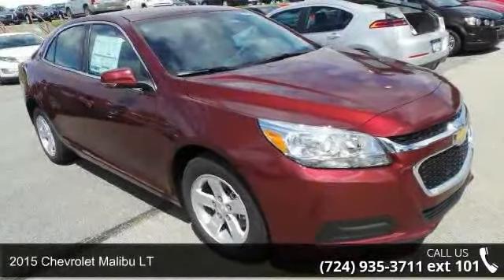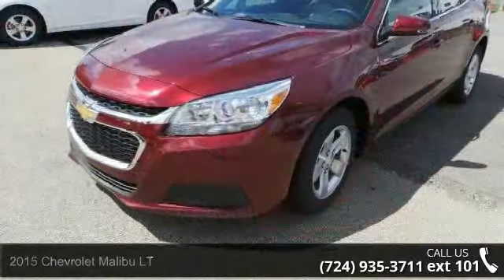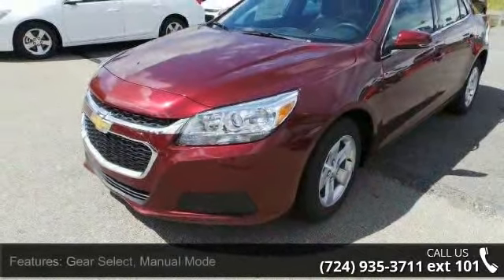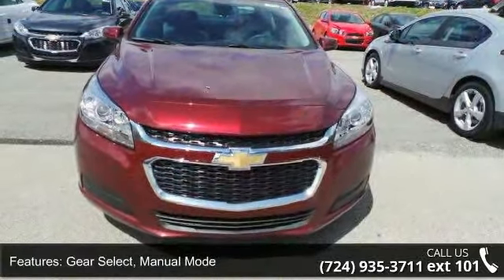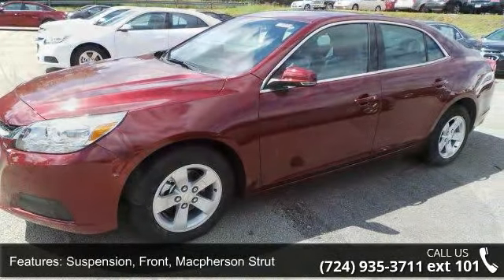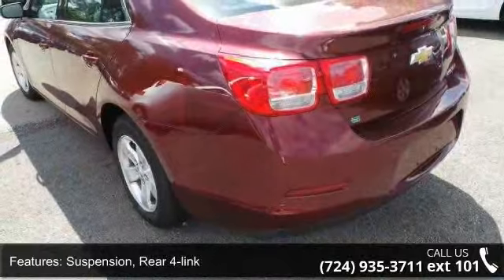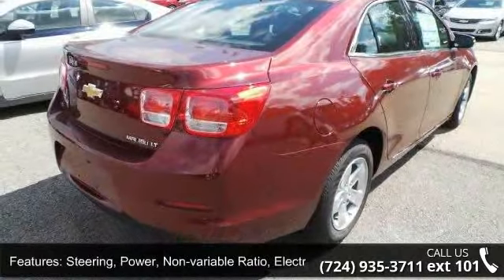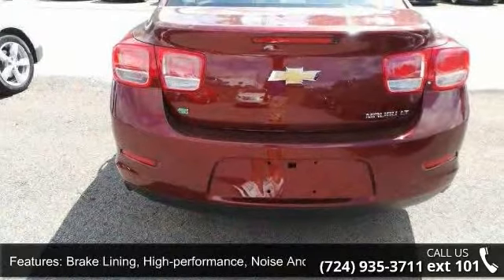2015 Chevrolet Malibu LT - Baierl Automotive - Wexford, ,...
All prices include vehicle incentives The 2015 Malibu pulled it off in more ways than one. A perfect balance of attractive styling, smart technology and fuel efficiency with EPA est. 36 MPG hwy, all built into a confident driving experience. The enhanced front-end appearance draws you in. Swept-back headlamps aid aerodynamics and a more prominent grille accented in chrome boasts wider openings for improved cooling. Aero-optimized rounded corners, taillamps and side mirrors allow the car to effortlessly slice through the air. Aerodynamic details guide airflow seamlessly around the vehicle body to help increase fuel efficiency by decreasing resistance. The power starts at the heart of the vehicle through the all-new ECOTEC 2.5L four cylinder engine with direct injection and 196hp (LS, LT and LTZ) or opt for the available 259hp turbocharged engine with 295lb.-ft. of torque.